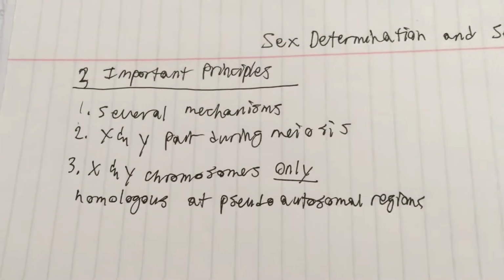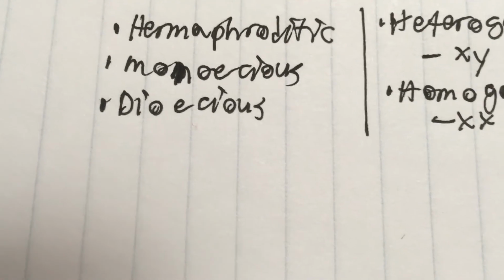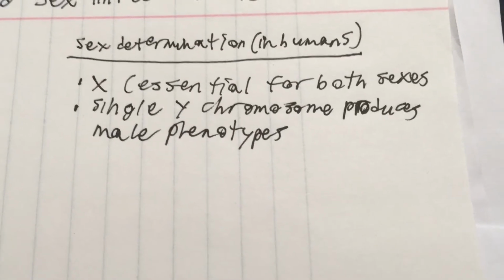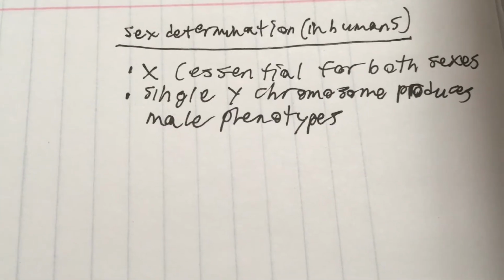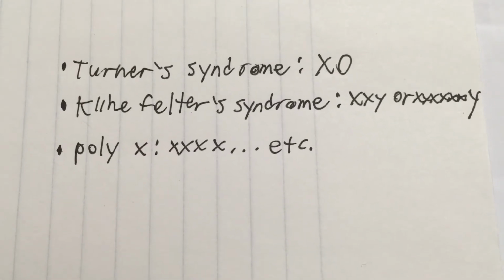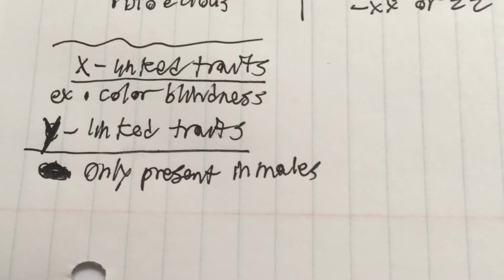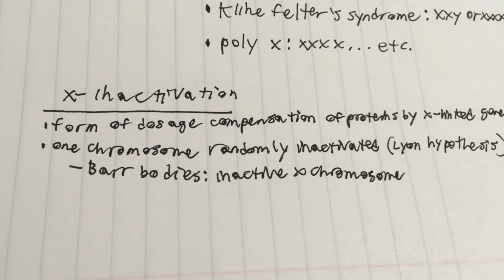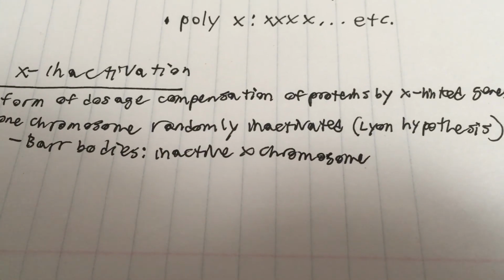Genetics: Sex Determination and Sex Linked Traits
The title is description enough. Warning! Corny dad joke RIGHT AT THE START! If allergic, please call 9-1-1!